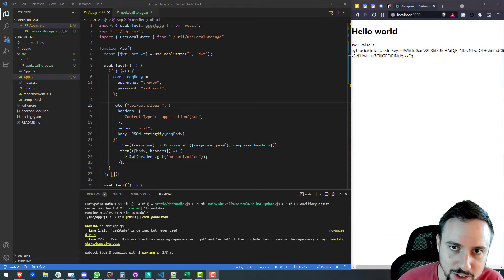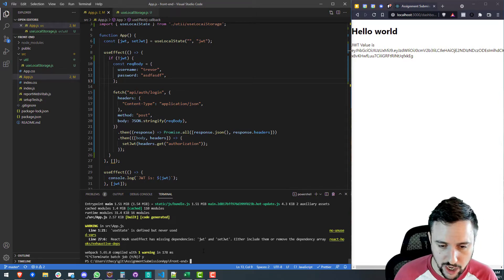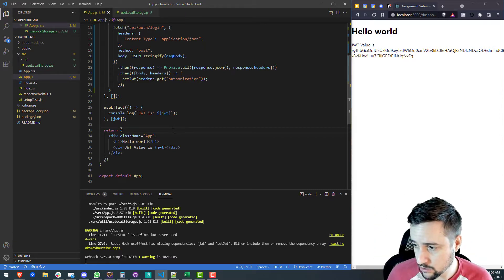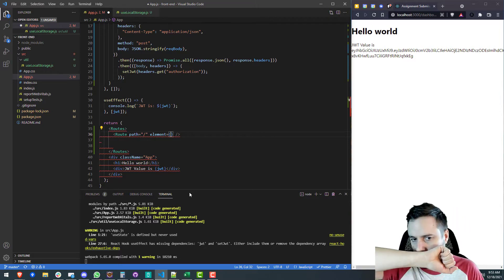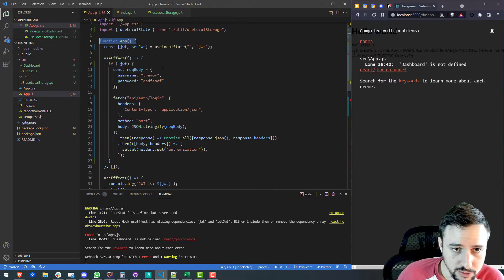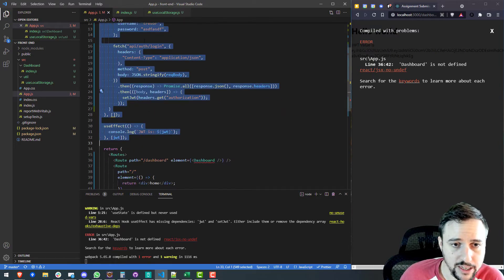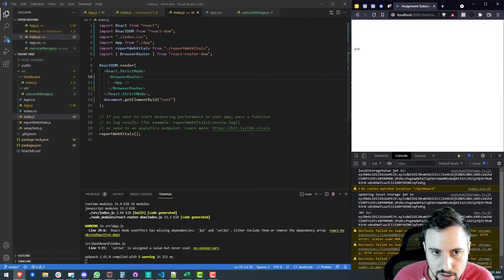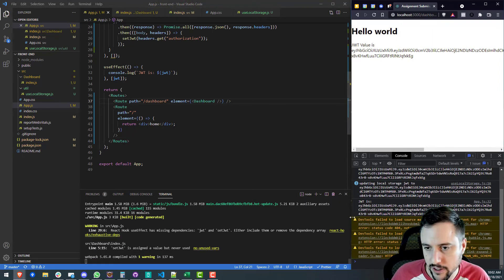Using Routes with React Router v6 in ReactJS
In this lesson we will learn about React Router v6 and how to install it into a new React app.

You'll learn how to set up two different routes and assign those routes to two different views with two different functional components.